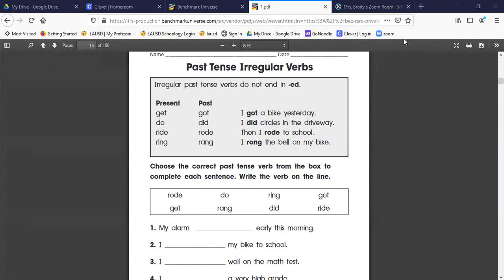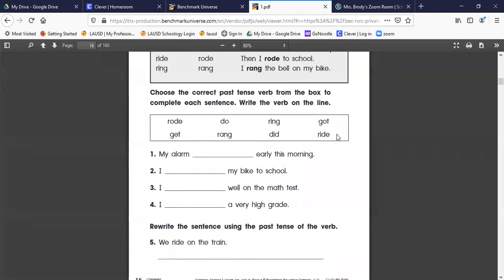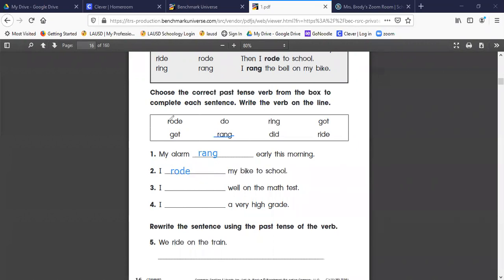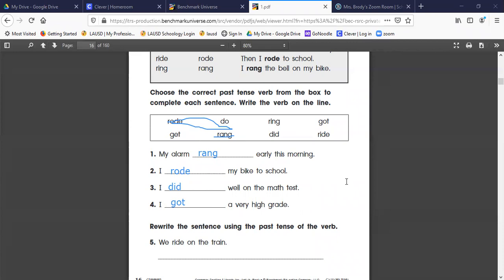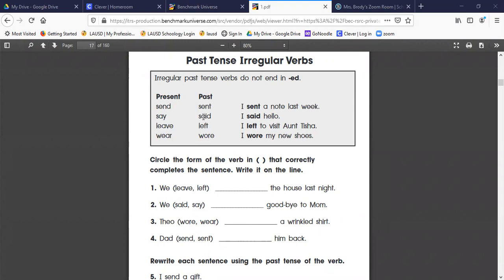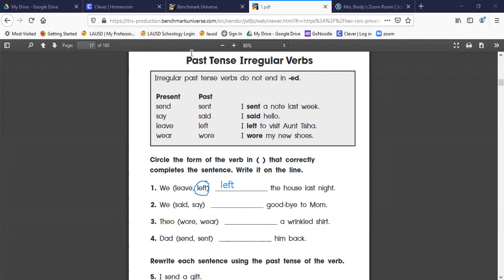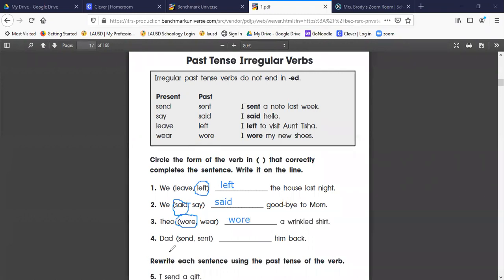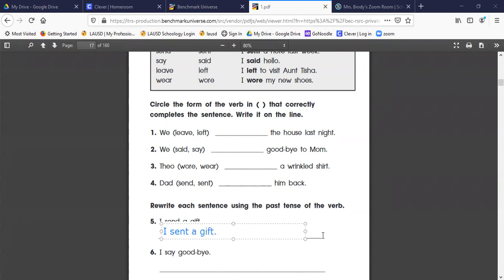Benchmark Unit 2, week 3, Grammar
Guided practice of grammar workbook on irregular verbs.